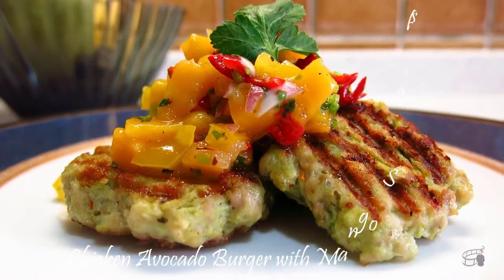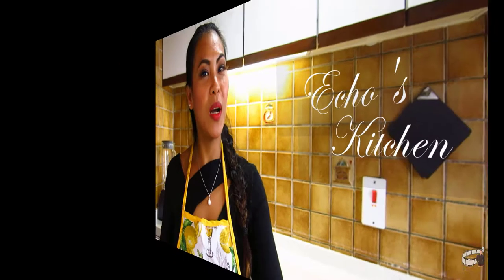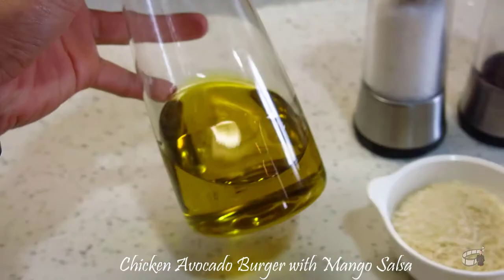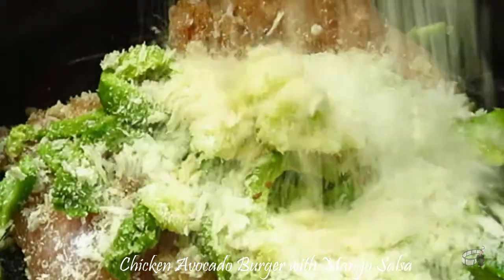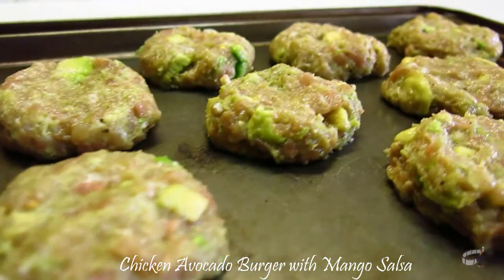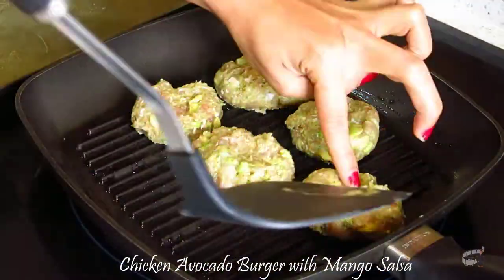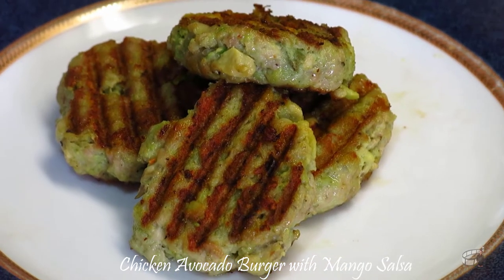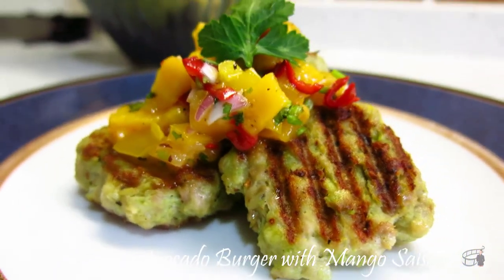Chicken Avocado Burger with Mango Salsa | Chicken Recipe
v04 | Chicken Avocado Burger with Mango Salsa by Echo's Kitchen

Good Morning! On today's vlog, I'm going to show you how to make Chicken Avocado Burger with Mango Salsa. This is an easy recipe that you can make with very few ingredients.
This is a simple dish that is healthy, delicious and absolutely tempting.

Ingredients:
400g of ground chicken breast
1 large ripe avocado
3 garlic cloves, crushed
Half a cup of panko bread crumbs or oats if you like it more healthy

Hope you'll try to make it and let me know how it turns out.